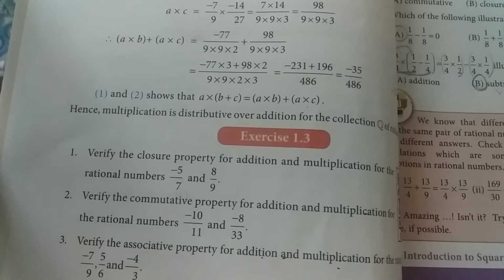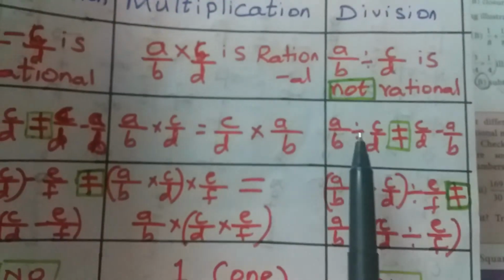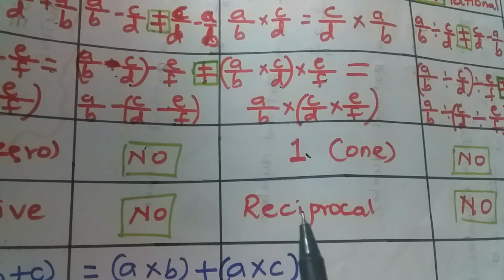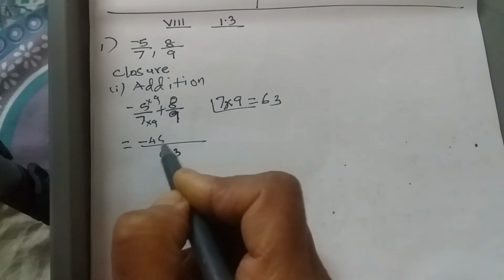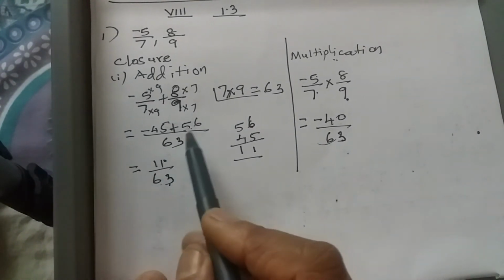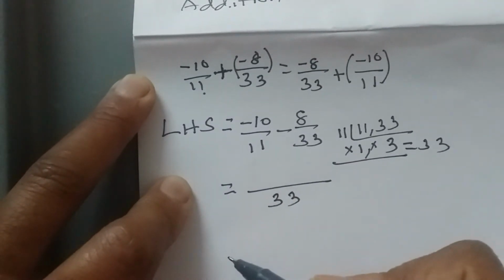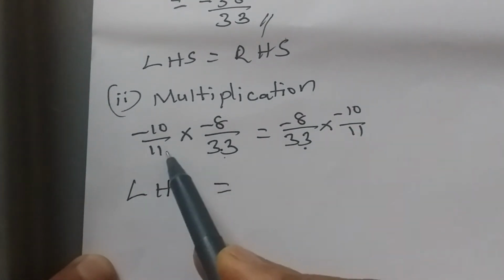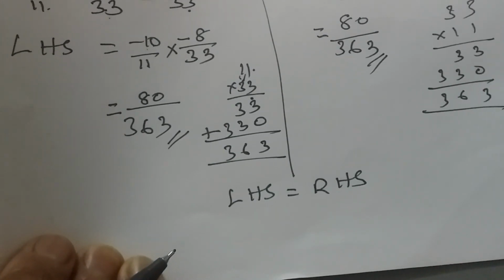CLASS 8 RATIONALNUMBERS EX1.3(1&2)